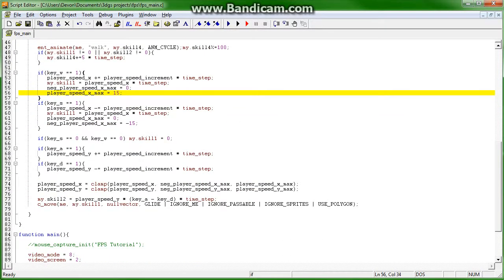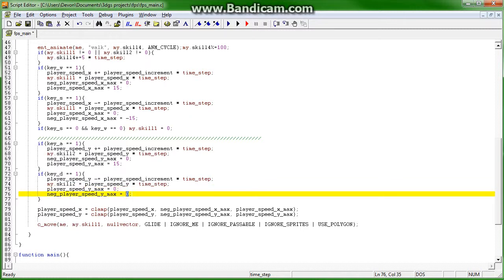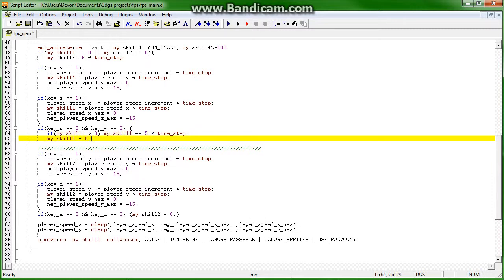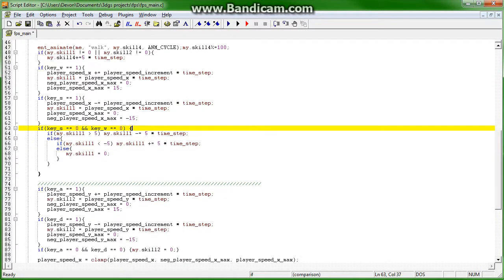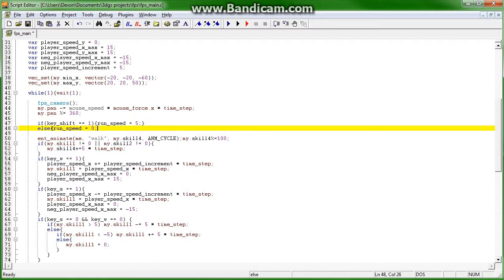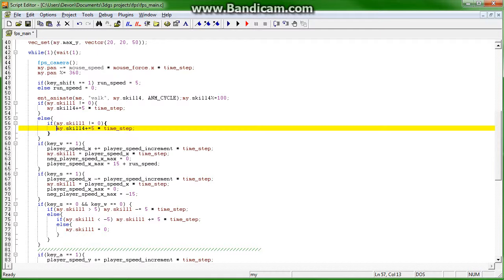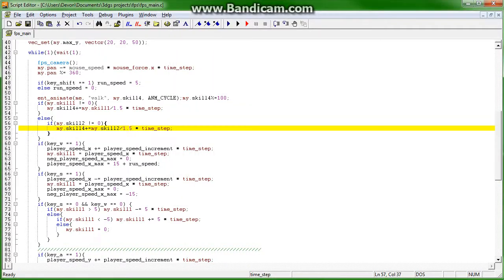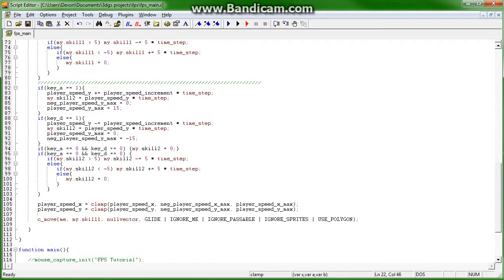9. Create PC game from scratch ~ Player Run ~ English 3DGamestudio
In this tutorial we give the player script a run